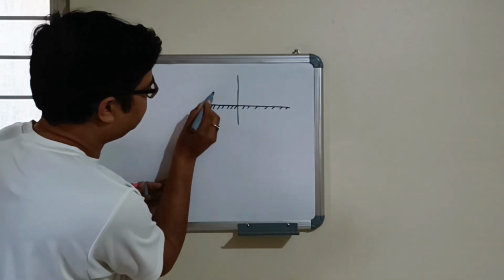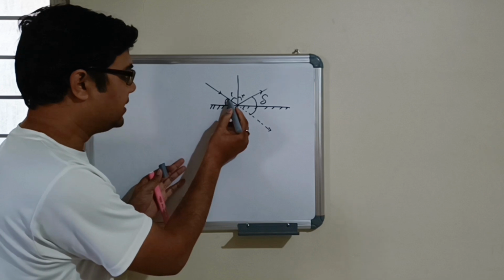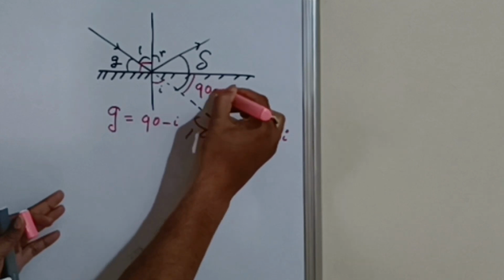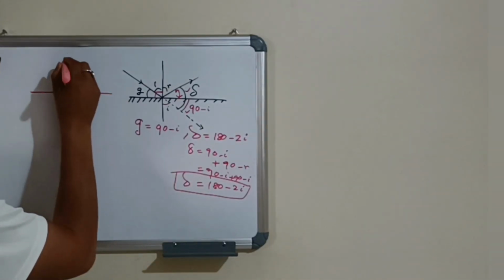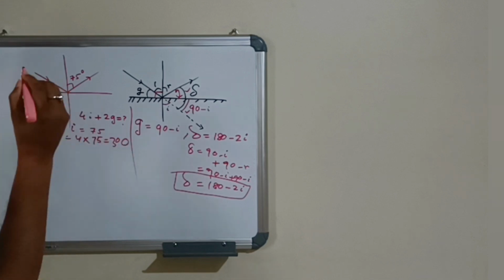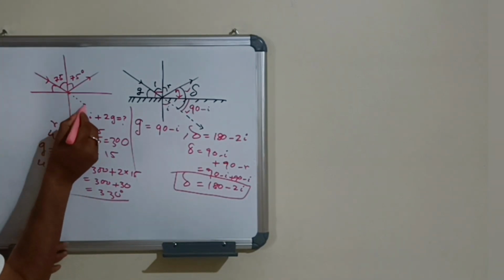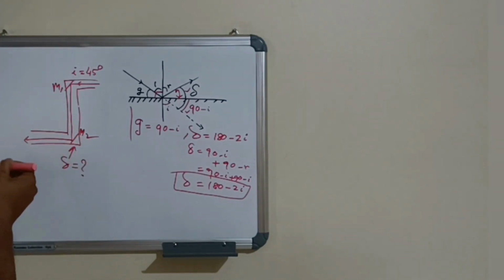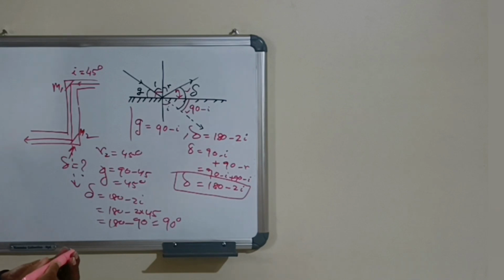Numericals on Glancing angle and Angle of deviation in a Plane Mirror | NEET Preparation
Important formula to find the glancing angle and angle of deviation produced in a plane mirror.
Glancing angle is given by 90 degrees minus angle of incidence
Angle of deviation is given by 180 degrees minus two times angle of incidence